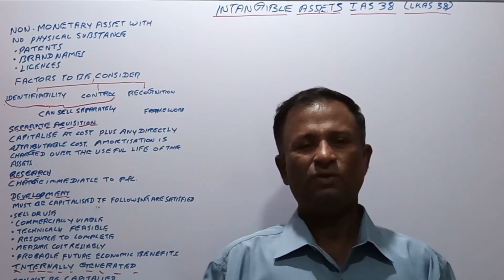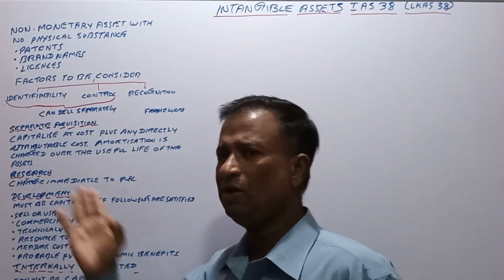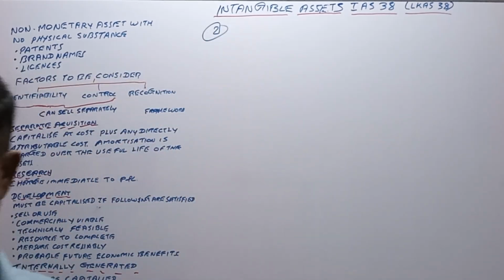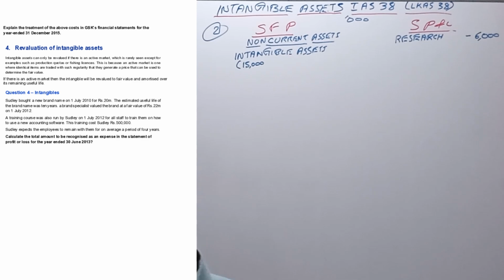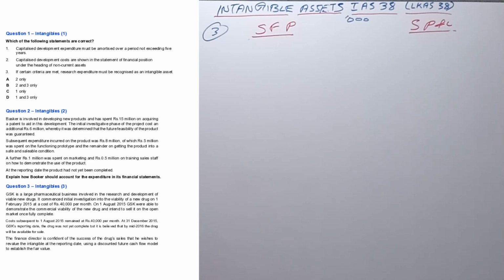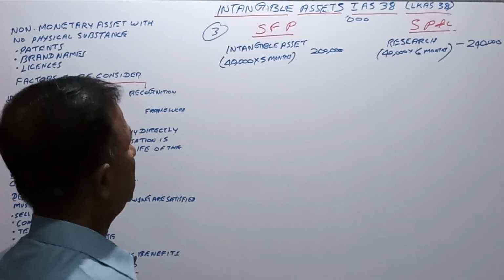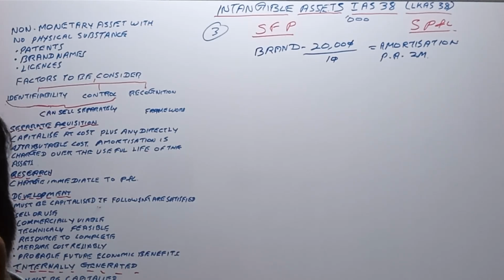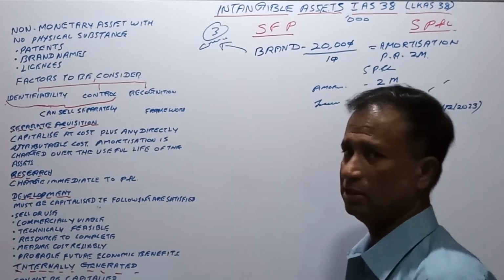Intangible Assets 38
Accounting Standards IAS 38 (LKAS 38) Intangible Assets